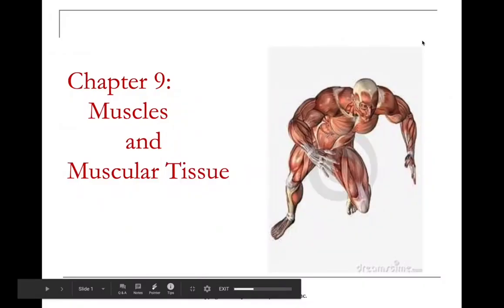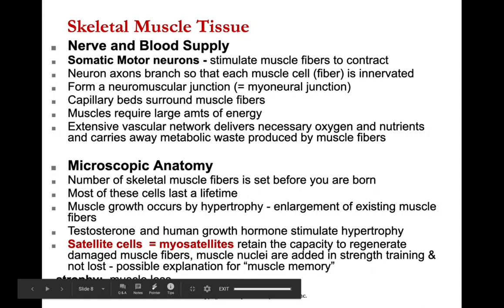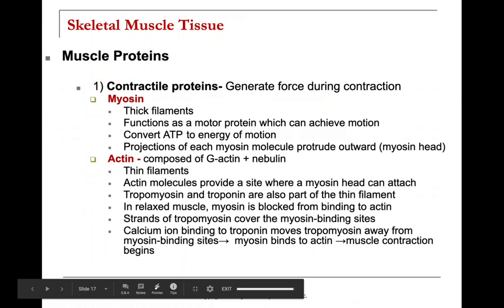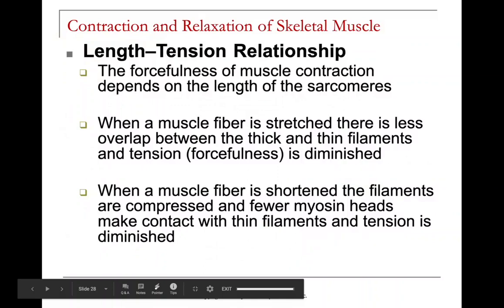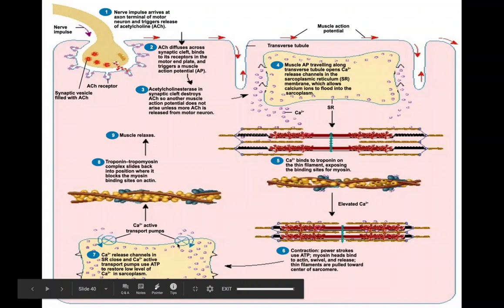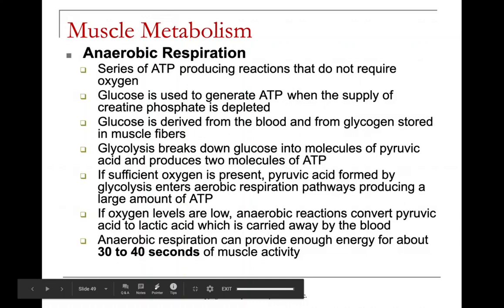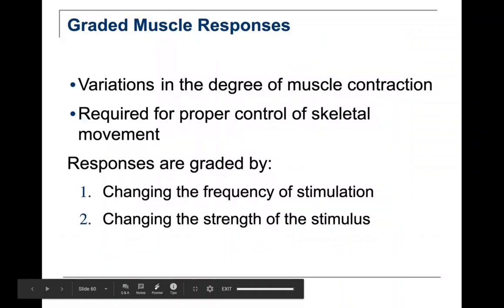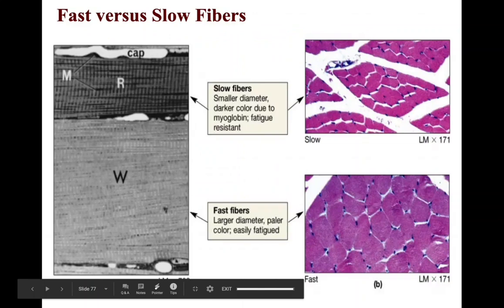BIO 241 muscles 1 sp 20